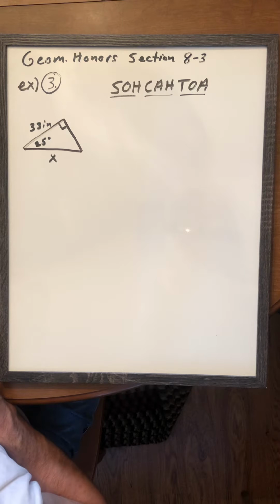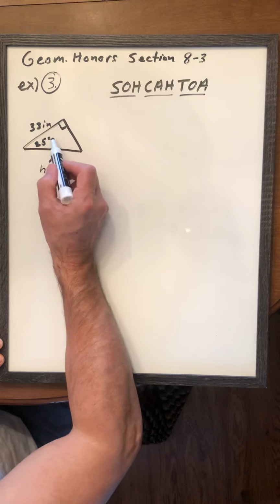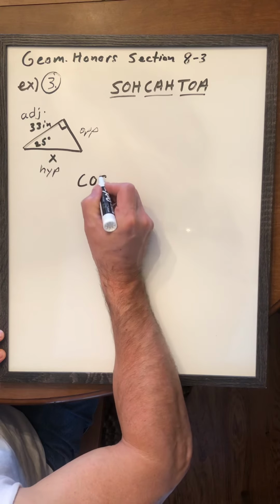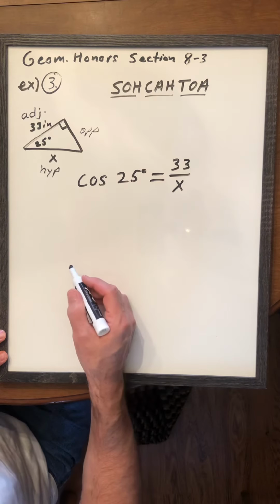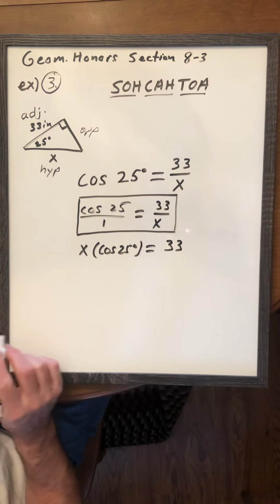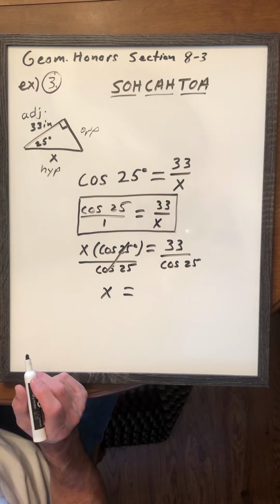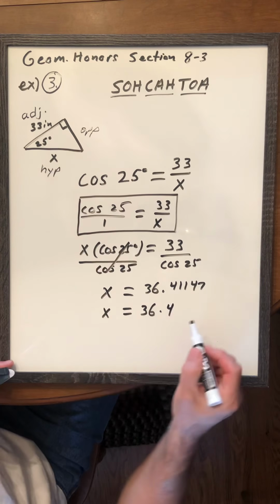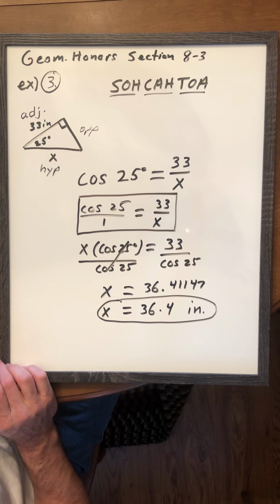Geometry Lesson 8-3 Example #3